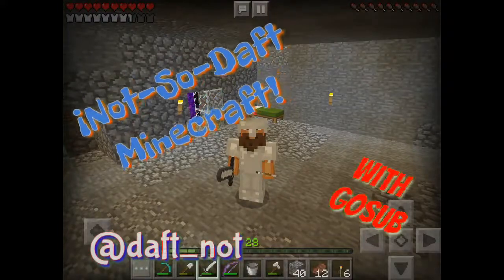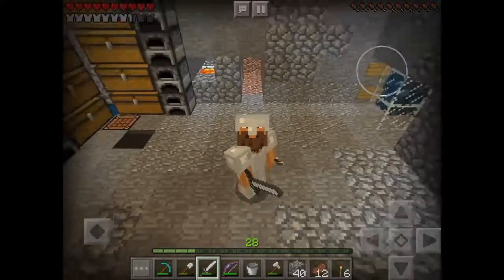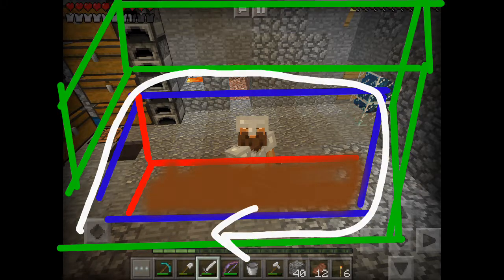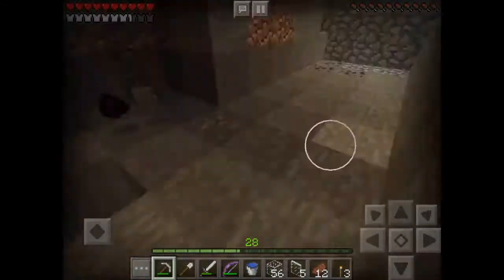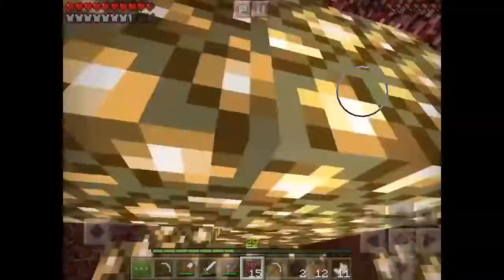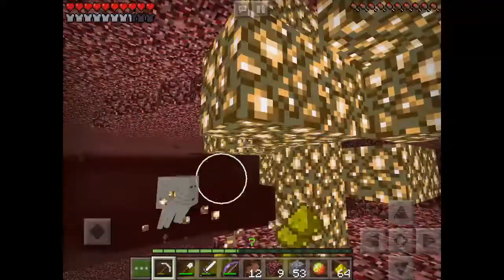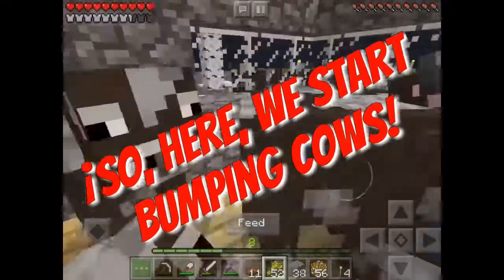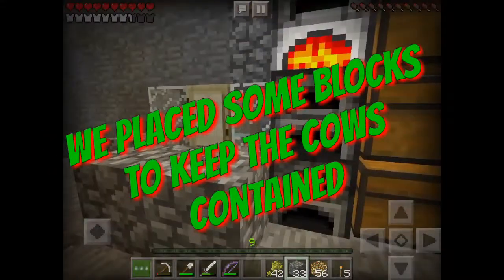COWS! Minecraft, raise cattle Underground!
Would you like to start enchanting? Would you like to make bookcases? Then you need to start farming Underground! While you are out gathering resources in your mine, your cattle are busy getting bigger so you can harvest them. This short and sharp video will serve you very well towards getting ready to start harvesting XP! Welcome to Not-So-Daft Minecraft's underground cattle farm!